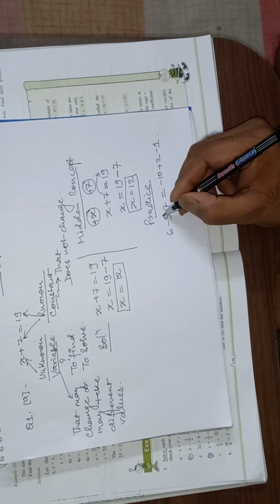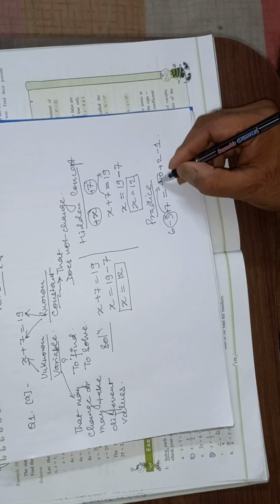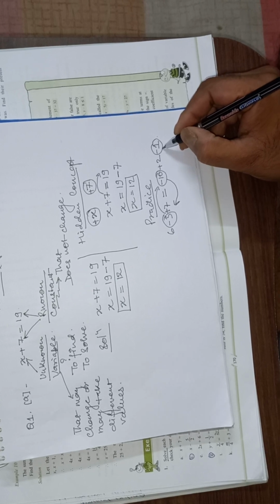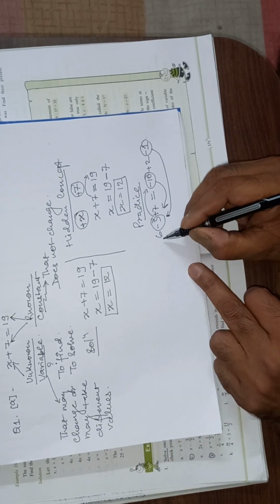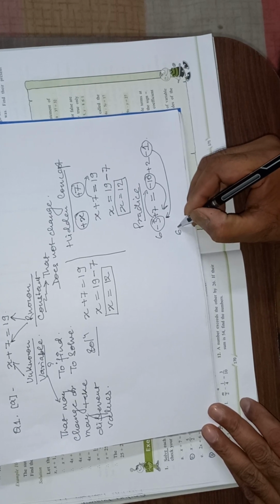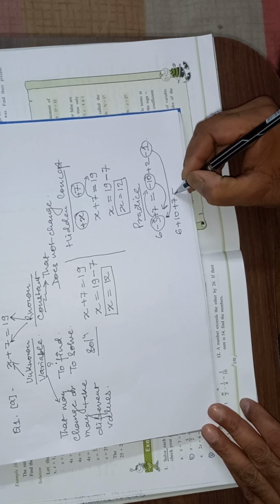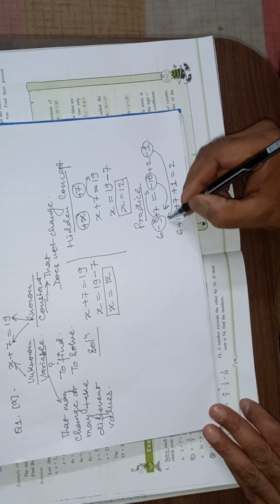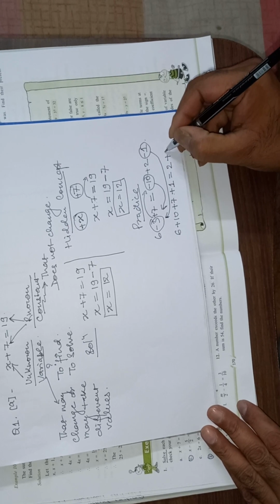Linear Equation chapter 24|class 7 icse